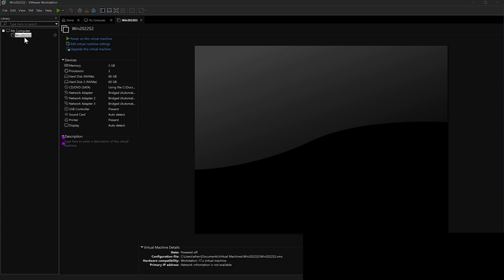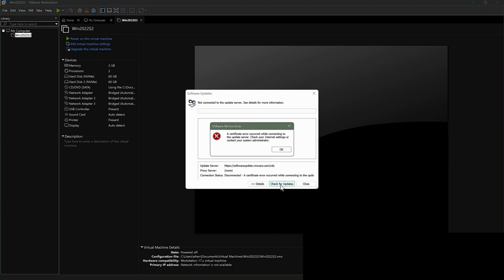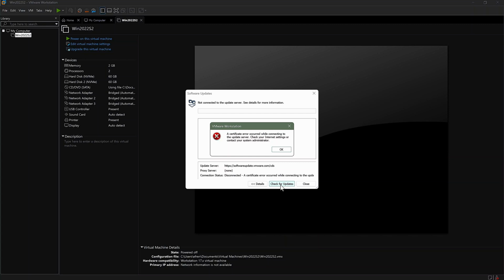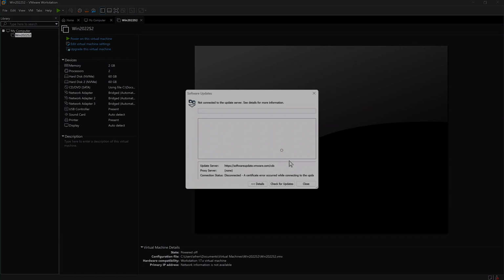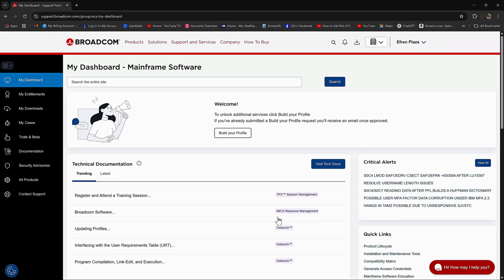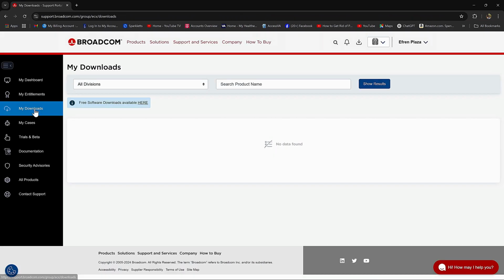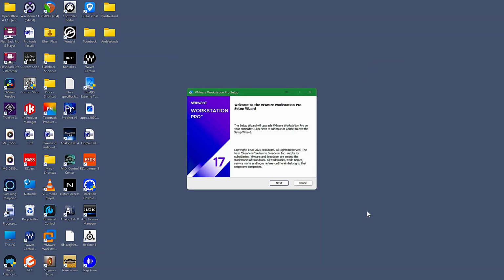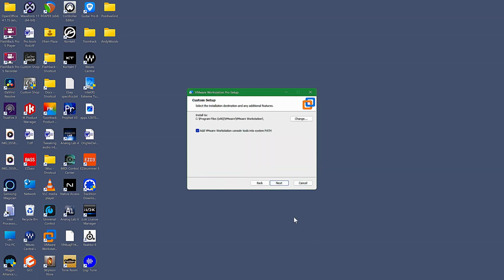Updating VMware Workstation Pro: 17.5 to 17.6.3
Overview

VMware Workstation Pro, is now owned and managed by Broadcom. Because VMware Workstation Pro is now free, no license key is required for activation. Due to these changes  automatic updates is no longer supported or as of now is not available.
This guide provides a step-by-step process for manually  updating VMware Workstation Pro from version 17.5 to 17.6.3 on Windows.

The update process involves creating an account at Broadcom, downloading and installing the latest version manually.

What you see on the screen is the error when you click Software updates on the Help Menu which basically saying it's not communicating with the update server.

Logging in to Broadcom website is a little confusing, but the main thing is to create your account, login and download the update.
Notice I did not use the center screen to login because I was getting redirected to a different page.

Once logged in to the correct page, which shows My Dashboard screen, Scroll down and select My Downloads, Select and download VMware Workstation Pro 17 for Windows as Shown.

To update run VMware Workstation Pro 17.6.3.exe as administrator and follow as prompted, as shown